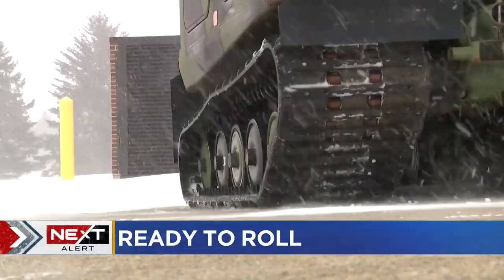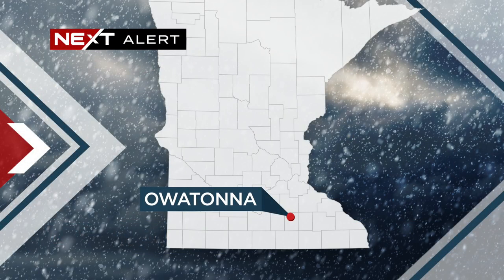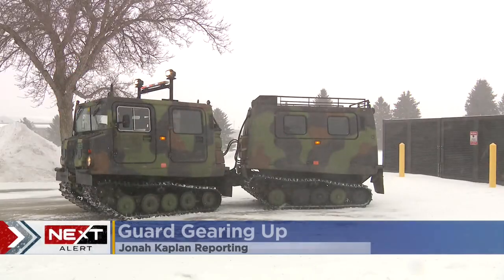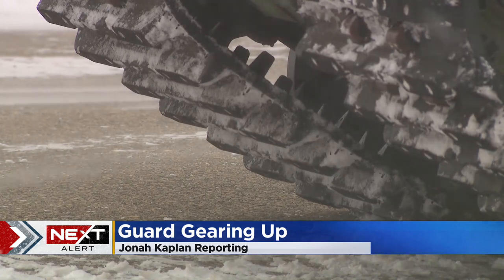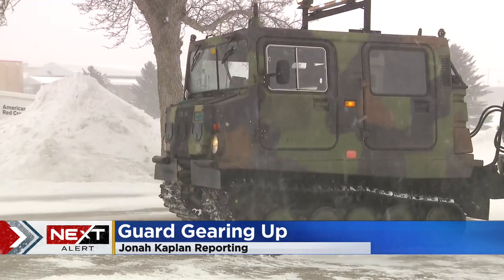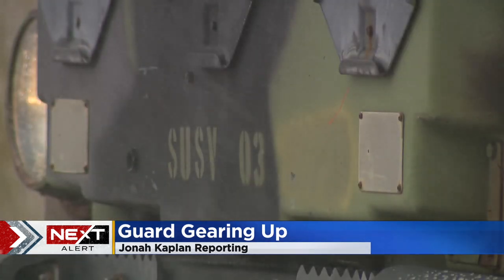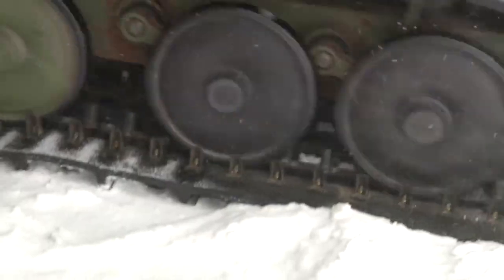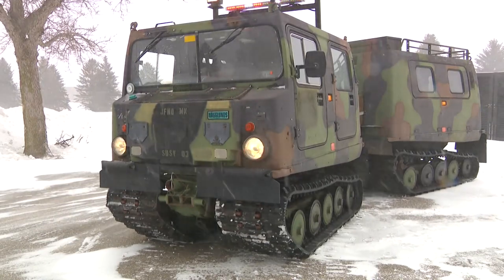Owatonna's National Guard Armory sets up emergency shelter, with some serious wheels at the ready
The National Guard Armory in Owatonna is the site of an emergency shelter. To activate this kind of emergency response is a big deal. In fact, it’s the first time in the city since 2019, and only the fifth time in 15 years.